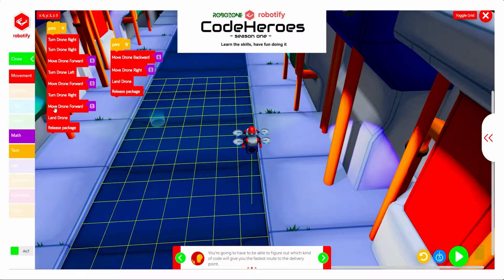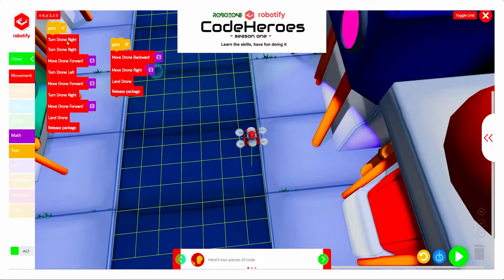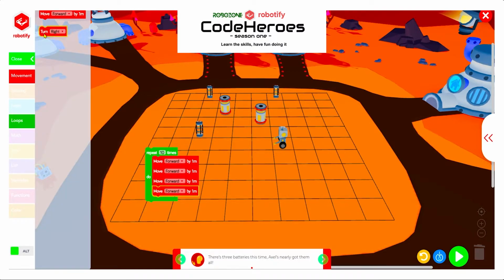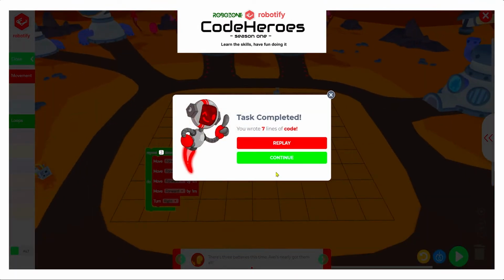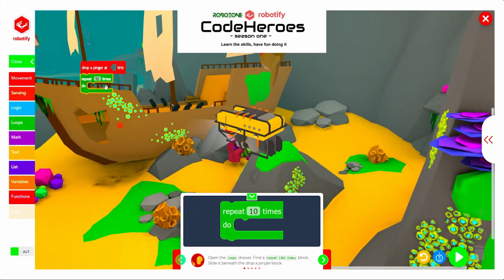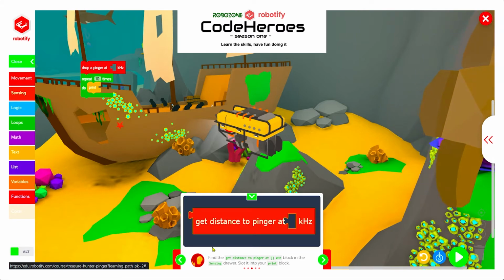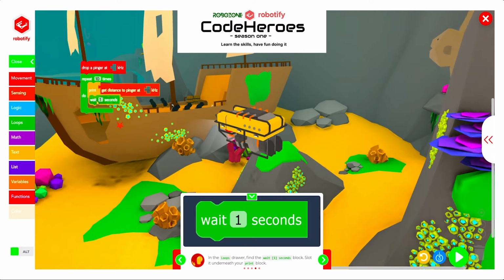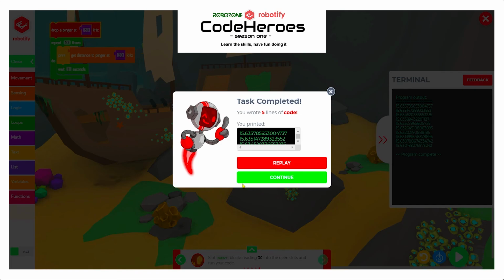Robozone & Robotify in game footage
A small taster of what to expect in Robozone's fun and educational bootcamps and courses